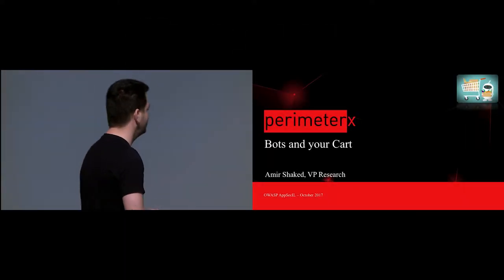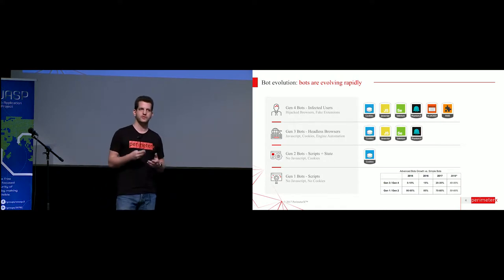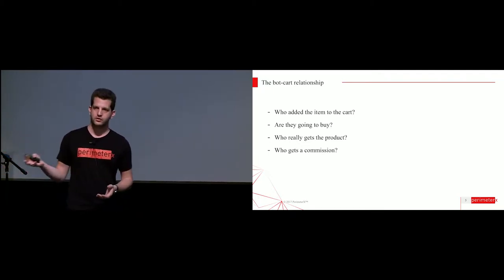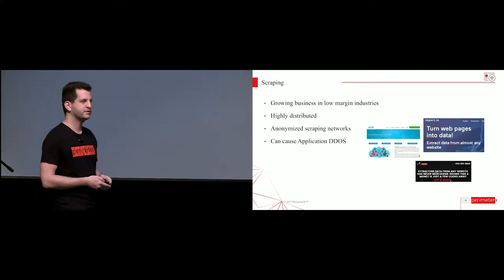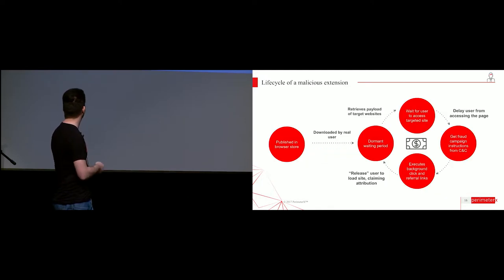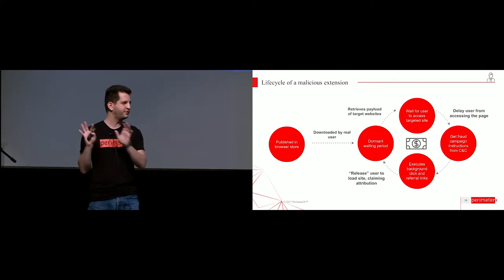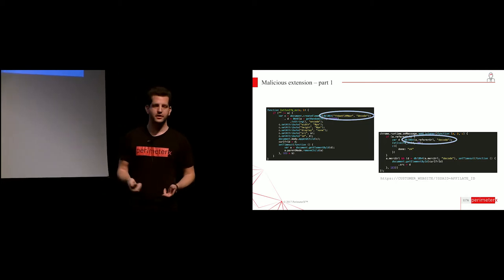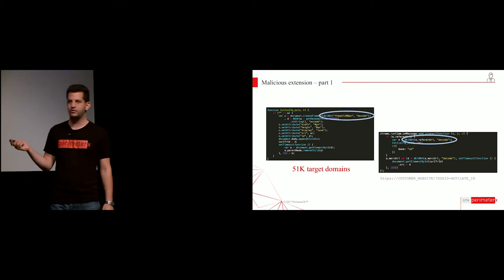AppSecIL 2017 - Bots and Carts - by Amir Shaked